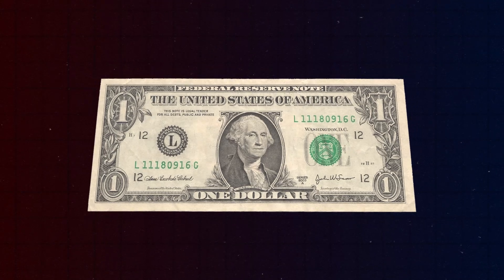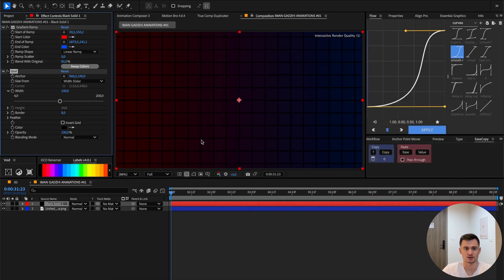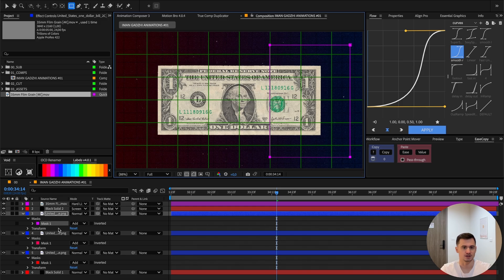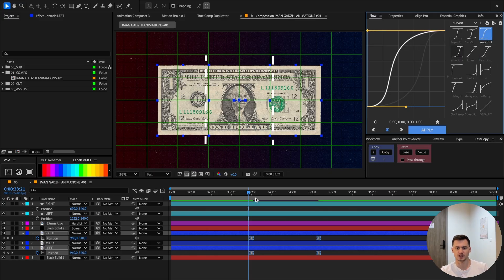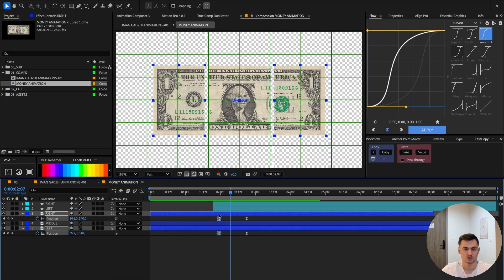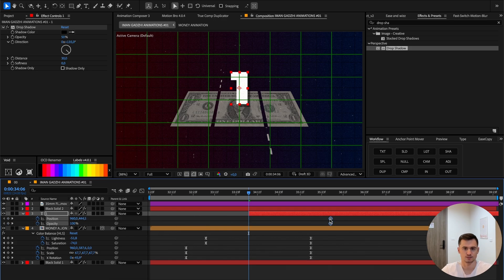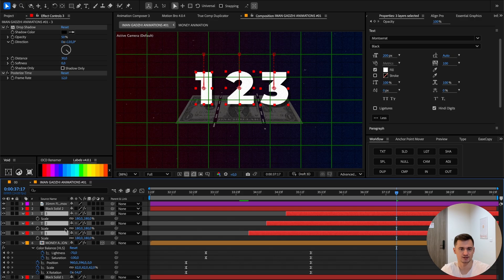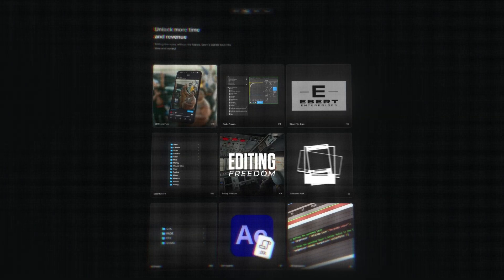MAKE IMAN GADZHI'S ANIMATION STYLE – EP1 [AFTER EFFECTS]